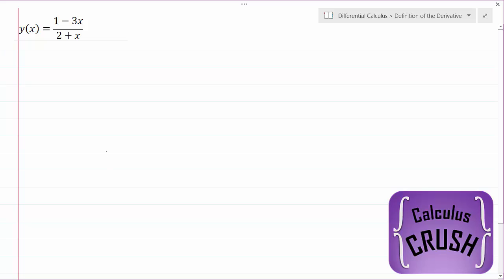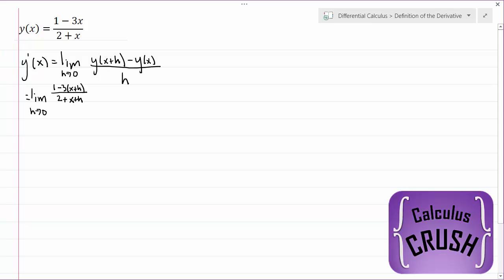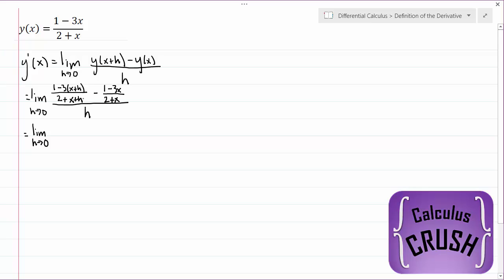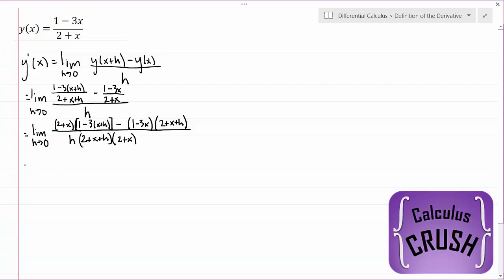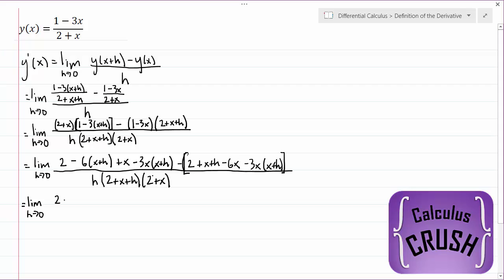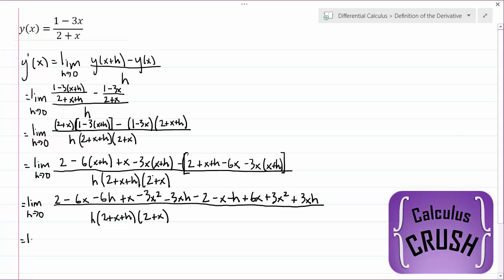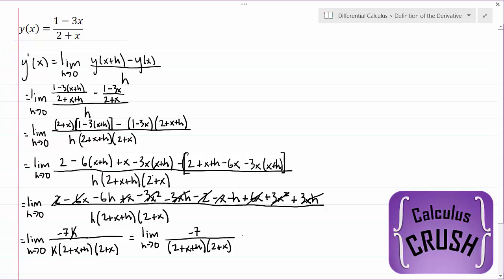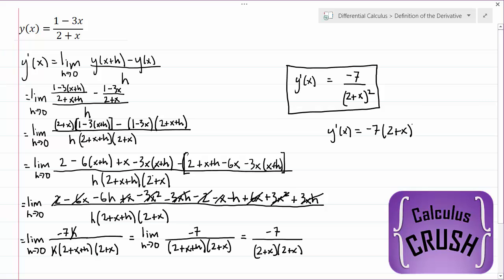Definition of the Derivative - Example 4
An example of using the definition of the derivative to determine the derivative of the function y(x)=(1-3x)/(2+x)